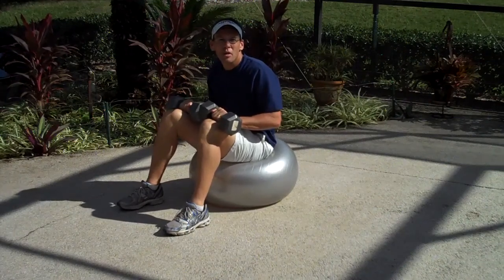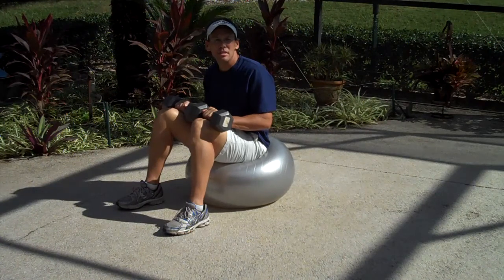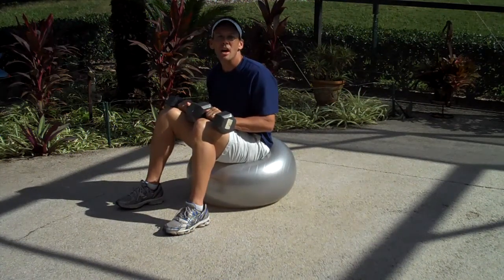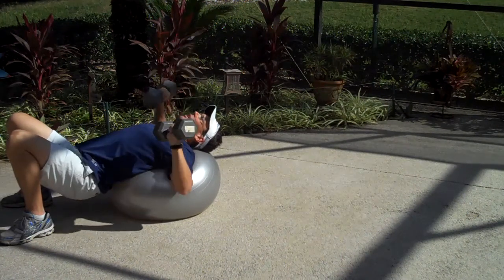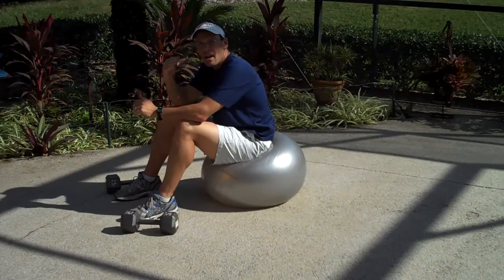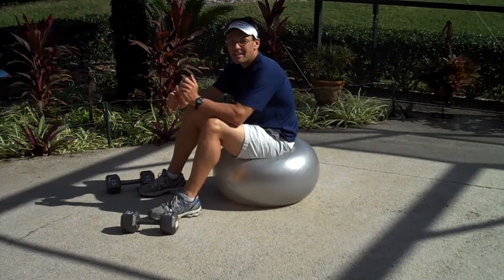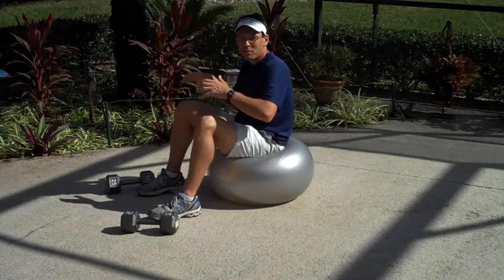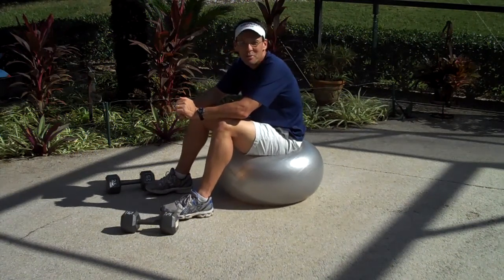Coach Robb: Strength: Incline on the Fit Ball